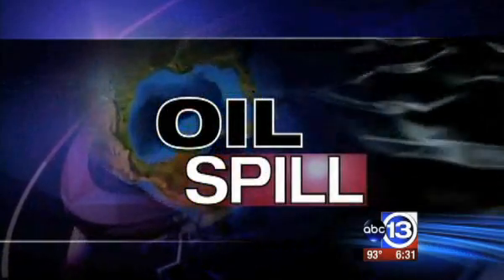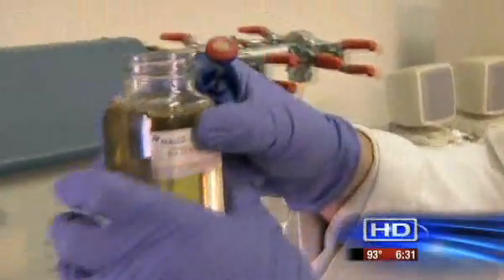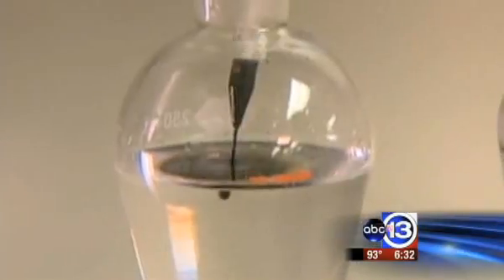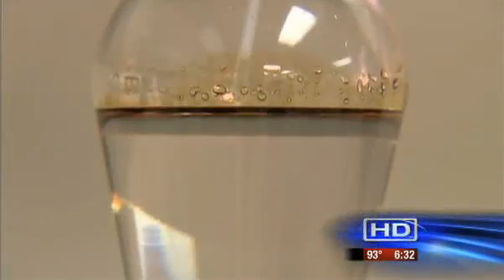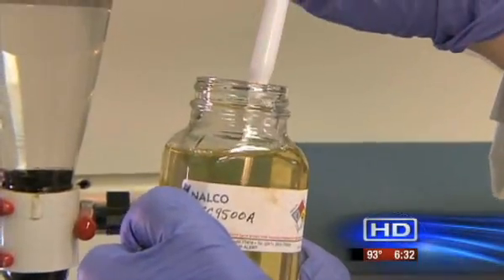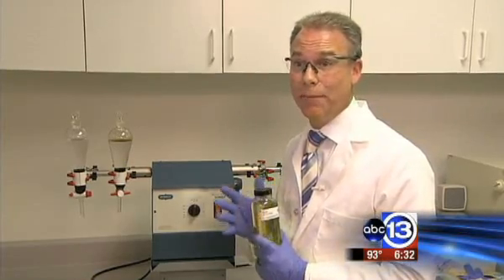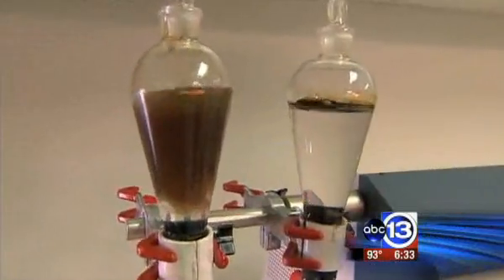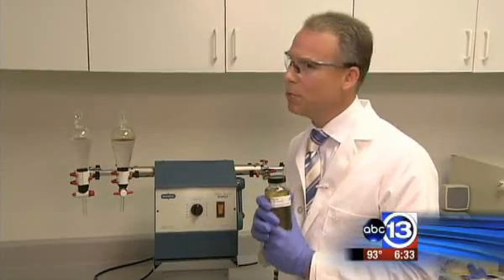Corexit Oil will enter the food chain like DDT !! Say goodbye to the Bald Eagle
By BP's own admission Corexit has the potential for bioaccumulation meaning it has the potential to accumulate in the tissues of organism beginning with the first organism in a food chain.

If you don't know about the accumulative effects of DDT in the food chain a basic education is here-

I quote-

Along with the Endangered Species Act, the US DDT ban is cited by scientists as a major factor in the comeback of the bald eagle, the national bird of the United States, from near-extinction in the contiguous US.

Corexit was widely used after the 1989 Exxon Valdez spill and according to a literature review performed by the group the Alaska Community Action on Toxics was later linked with widespread long lasting health impacts in people including respiratory, nervous system, liver, kidney and blood disorders.

The "Human Health Hazards" are said to be "Chronic" for Corexit EC9527A according to the EPA.

So What Are These Dispersants Made Of That Makes Them Such a Powerful Neurotoxin Pesticide?

The main ingredients of Corexit is 2-Butoxyethanol which can make up to 60% of the dispersant and is known to be toxic to blood, kidneys, liver, and the central nervous system (CNS).

2-Butoxyethanol is also known to cause cancer, birth defects and has been found to cause genetic mutations and is a delayed chronic health hazard as well as an environmental hazardous material

Corexit also contains Arsenic, Cadmium, Chromium, Mercury, and Cyanide.

BP's latest oil spill response update for June 4th says the total amount of the dispersant used in the Gulf of Mexico more than 1,021,000 gallons.

But what most people don't know is that the active ingredient of the toxic chemical dispersant, which is up to 60% by volume, being sprayed by BP to fight the Gulf oil spill is a  neurotoxin pesticide that is acutely toxic to both human and aquatic life, causes cancer, causes damage to internal organs such as the liver and kidneys simply by absorbing it through the skin and may cause reproductive side effects.

In fact the neurotoxin pesticide that is lethal to 50% of life in concentrations as little as 2.6 parts per million has been banned for use in the UK since 1998 because it failed the UK  "Rocky shore test" which assures that the dispersant does not cause a "significant deleterious ecological change"  or to put that in layman's terms it can kill off the entire food chain.

Corexit has also earned the highest EPA warning label for toxicity which means the effects of the toxic chemicals to the eye are corrosive resulting in irreversible destruction of ocular tissue and other tissue with corneal involvement along with an burning that can persist for more than 21 days and effects to human skin are corrosive resulting in tissue destruction into the dermis and/or scarring.